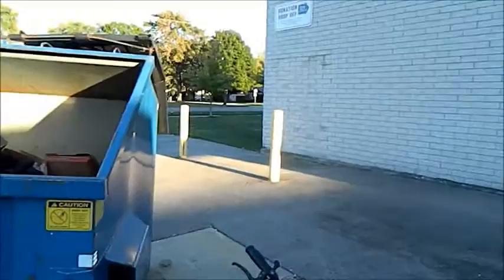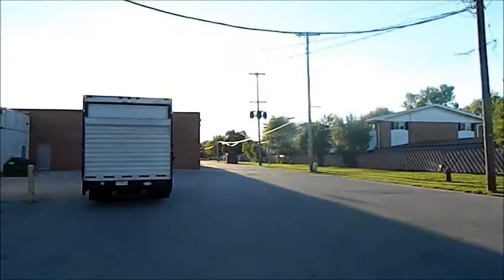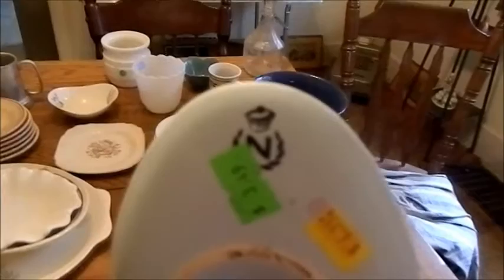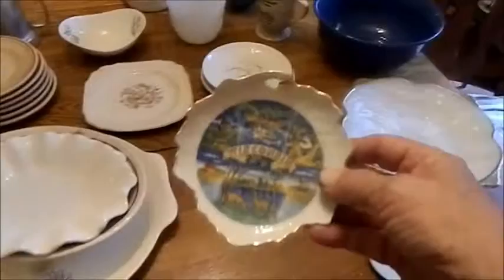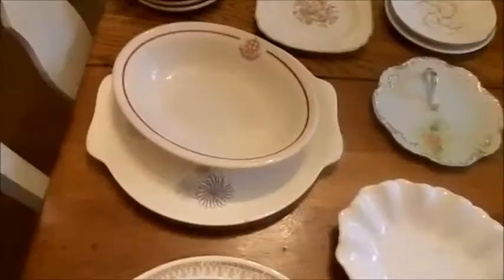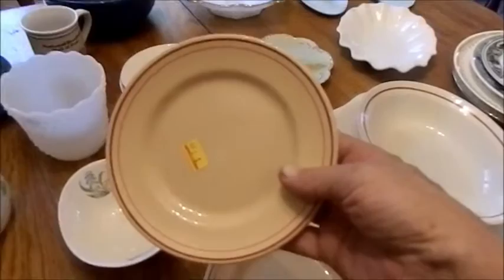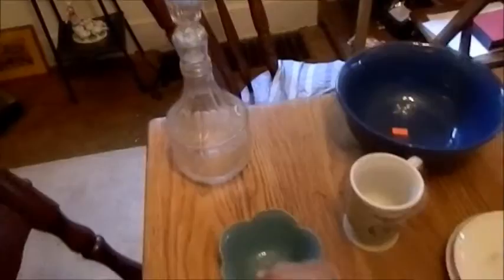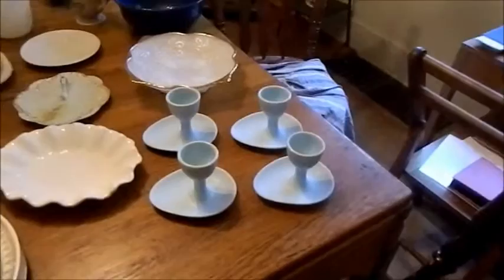DUMPSTER DIVE, ROADSIDE TRASH & CHURCH GIVE-A-WAY: THIS WEEKS TREASURE FINDS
Hope you will enjoy this short video that shows some of the really cool items I have found this week by just looking!